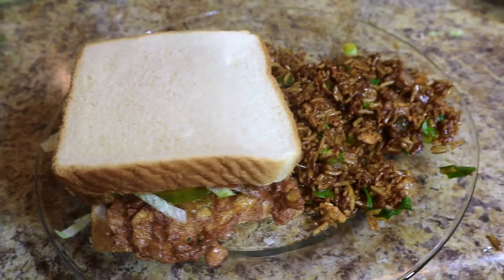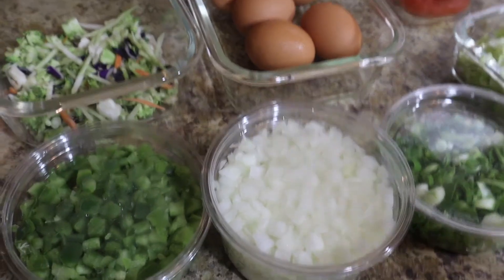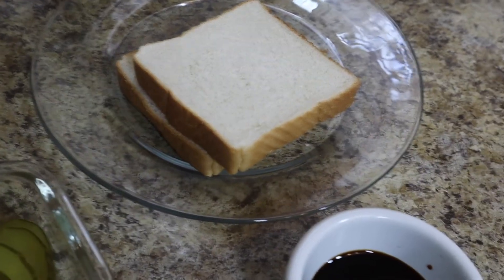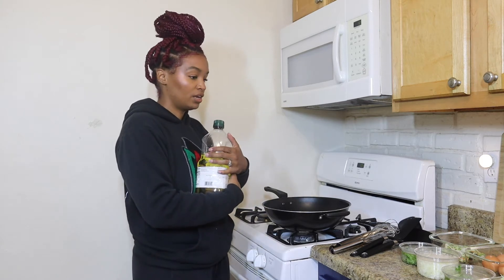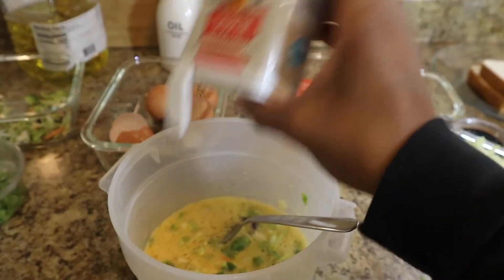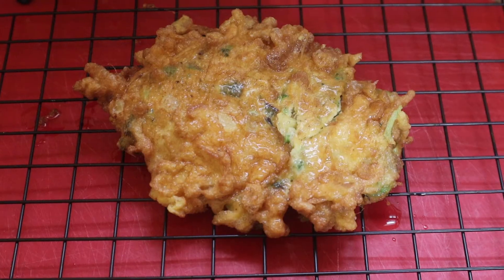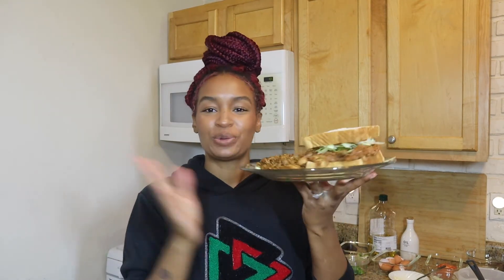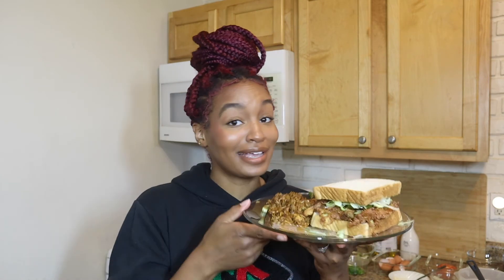St. Louis Style Rice And St. Paul Sandwich | Cherry J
What up everyone!  I am starting a new series on my channel called Sloppy Kitchen. In this series, I will share some of my favorite recipes and a few tips and tricks that could help. Cooking for my family is something that I love to do. So I thought to myself why not share my passion with all of you.

In This video, I will show you all how to cook stlouis style fried rice and a St. Paul. Below you will find all the details on how to create this amazing dish. Let me know if you try this out! Tag me on social!

Here is what you're going to need:
Fried Rice 🍚
- 2-3 cups of COOKED White Rice
-  Green Onions 🧅
-  White Onions
- Green Peppers 🫑
- 2 eggs 🥚 (beat)
- 6 tablespoons of oil ( I used Grapeseed )
- 2 tablespoons dark soy sauce
- 2 tablespoons regular soy sauce
- Garlic 🧄 powder
Cook everything in a pot for about 5-7 minutes

St. Paul sandwich 🥪
- 2 eggs 🥚
- Meat 🍗 or vegetable 🥦 of your choice
- Onions 🧅
- Green Peppers 🫑
- Salt & Pepper 🧂
- Garlic 🧄 powder
- Oil
- 2 slices of bread 🍞
- Miracle Whip or Mayo
- Pickles
- tomatoes 🍅
- lettuce 🥬